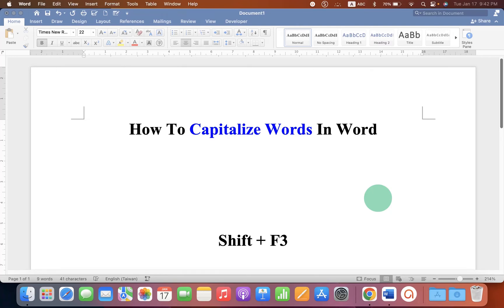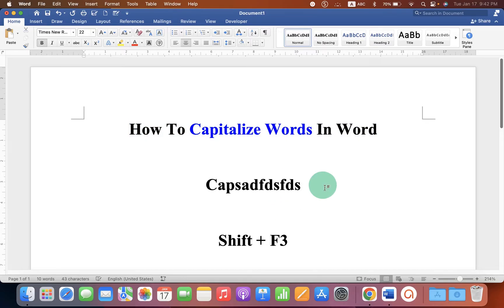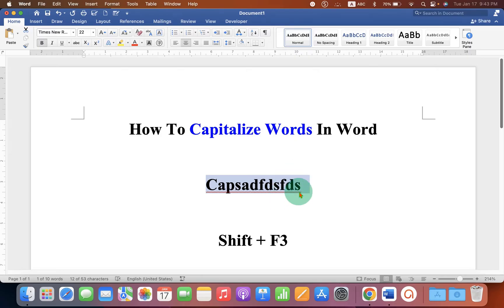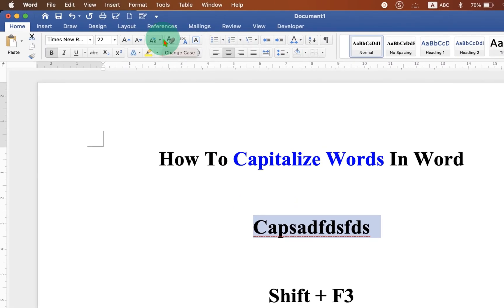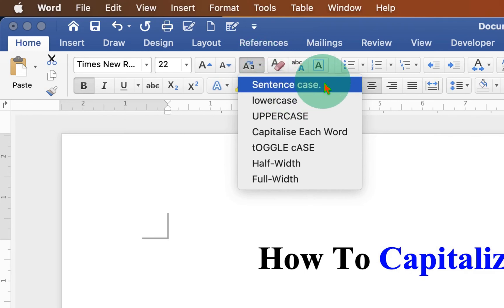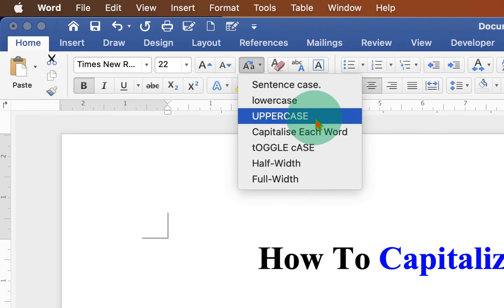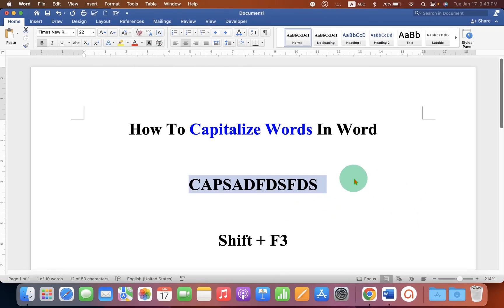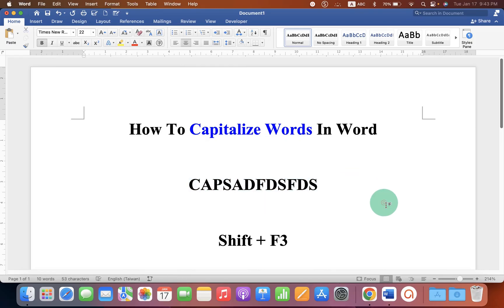How to Capitalize Words In Word - [ With Keyboard Shortcut ]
In this video learn How to Capitalize Words In Word document using the UPPERCASE or keyboard short. You can Uppercase Words sentences and paragraphs using the method shown in the video. The methods works on Both MAC and Windows version of Microsoft Word and Office 365